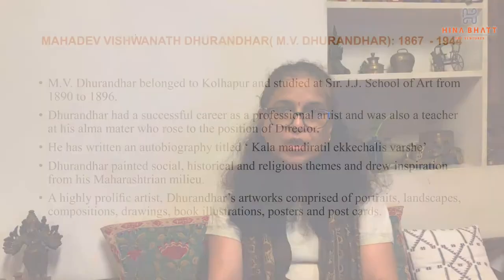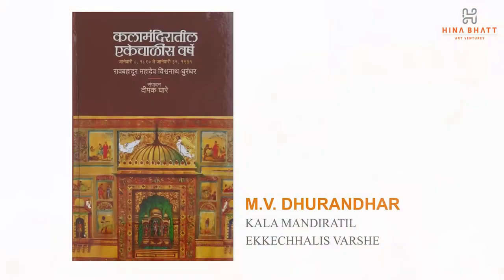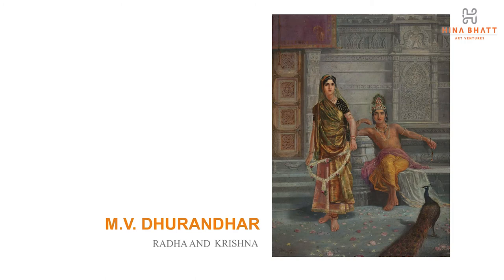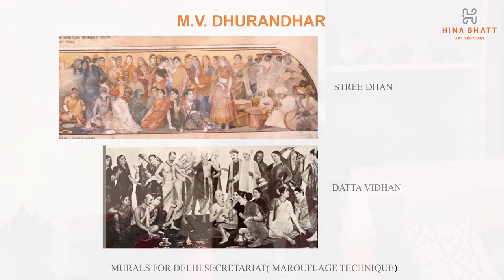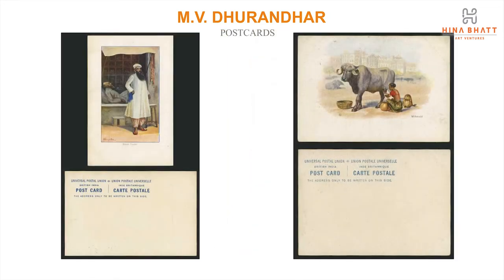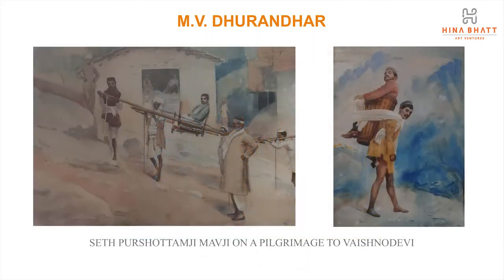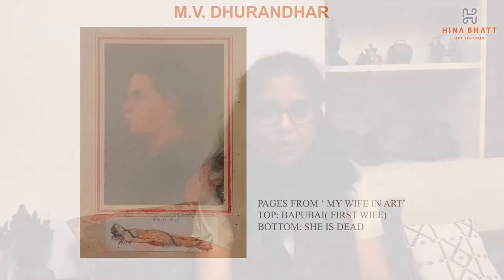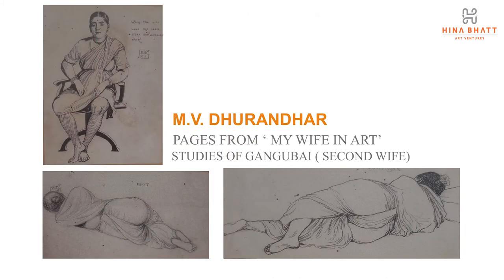MV Dhurandhar by Dr Manisha Patil for Soulful Dialogues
Welcome to yet another event from Hina Bhatt Art Ventures- Soulful Dialogues 💐( of portraits and figurative compositions).

As the name suggests it is an event, an Online Art Competition which will be touching upon the Subject of Portraiture and figurative compositions. The purpose is present this vast subject in a wholesome way whereby we not only give opportunity to artists to showcase their talent but also present the subject as views variedly by various senior artists. We will also be touching upon the history of portrait painting and of figurative compositions ( both across the globe and in India)

While portraits are a representation of a particular person, showcasing their likeness,personality and their essence; figurative art can be anybody or people depicted to connect the viewer to the story they wish to convey. While the former was mainly used as a commision work to convey what that person looked like and displayed his or her persona for what it stood for; the latter may be exaggerated or subdued by the artist to bring out the mood and expression he wishes to convey and to narrate the story of the people.

To understand these subtle aspects of the subject we have a team of brand ambassadors, who each with their completely different approach to the subject will help you to unravel the subtle nuances of both Portrait making and figurative art

We will now introduce to you our team of Brand Ambassadors of the event who are here to motivate and inspire all with their creations and thought process

Hina Bhatt
Founder/Director
Hina Bhatt Art Ventures